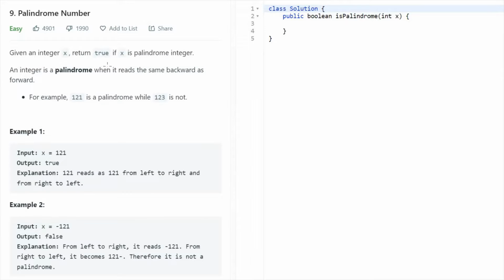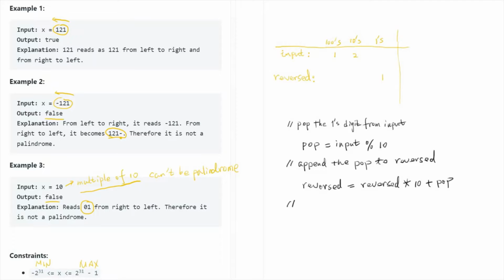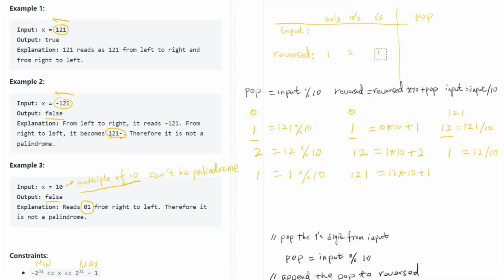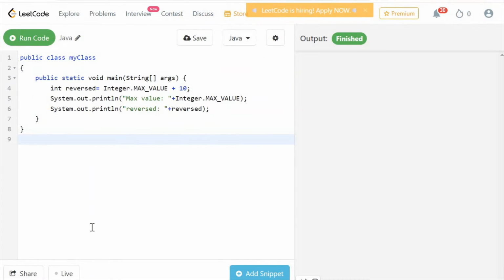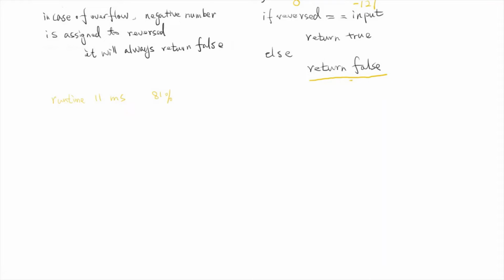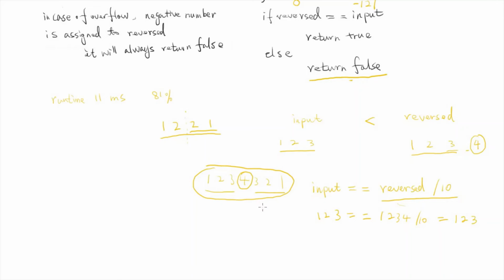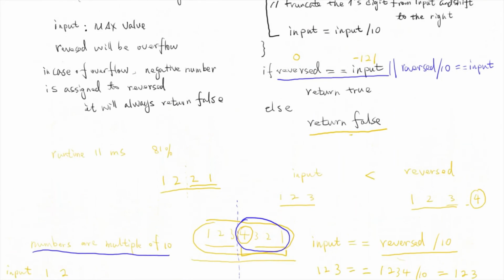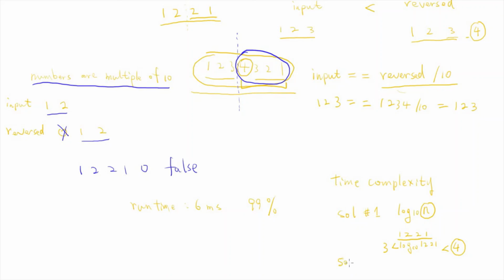[LeetCode] 9. Palindrome Number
- Explain why the time complexity is O(logN)
- How to improve the performance
- Overflow and underflow handling